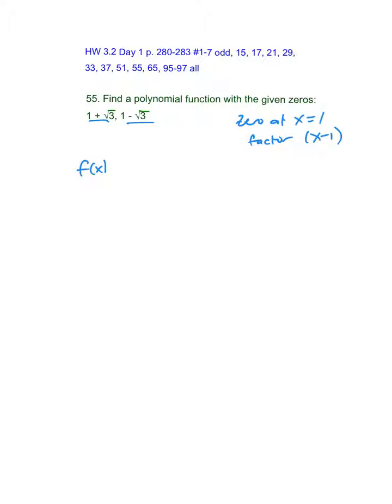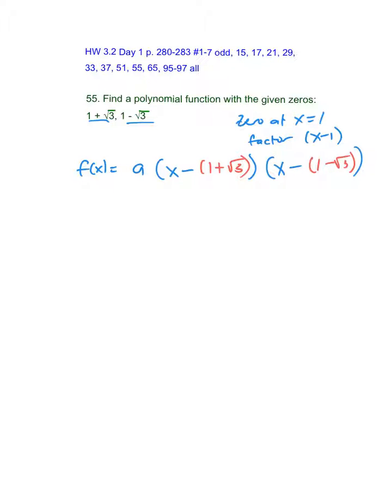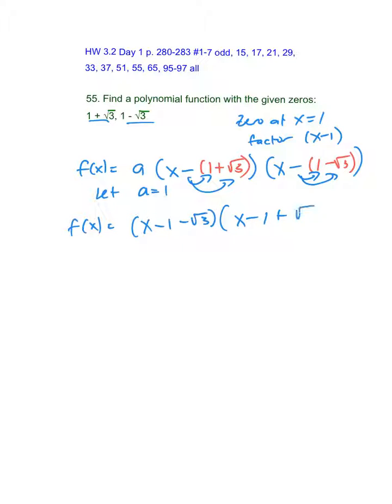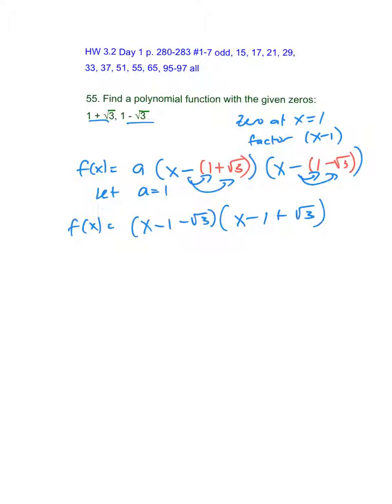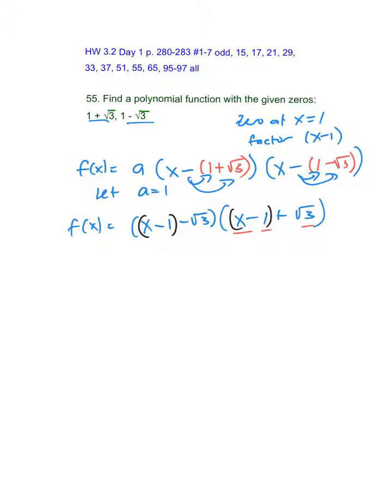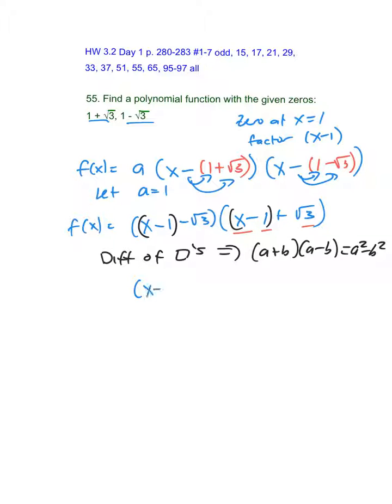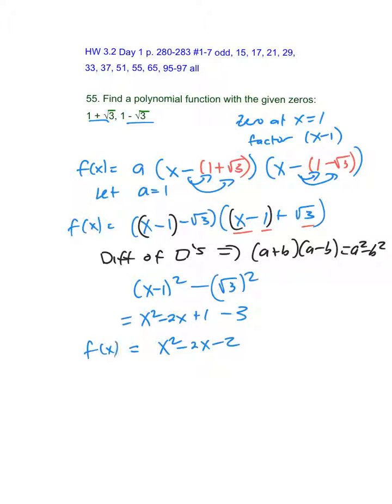HW 3.2 #55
Given irrational zeros, write the equation of a polynomial function with those zeros.